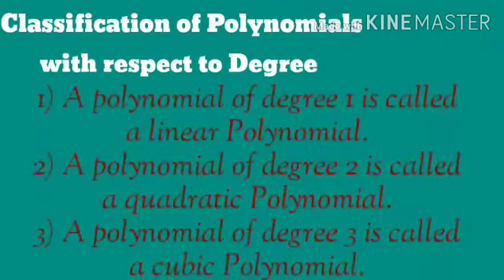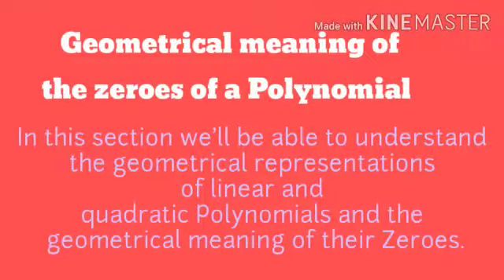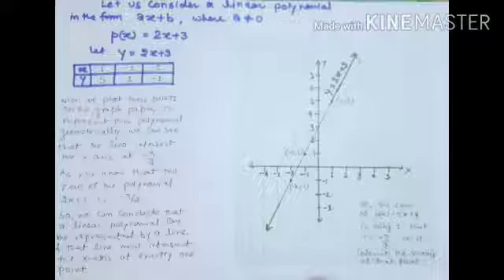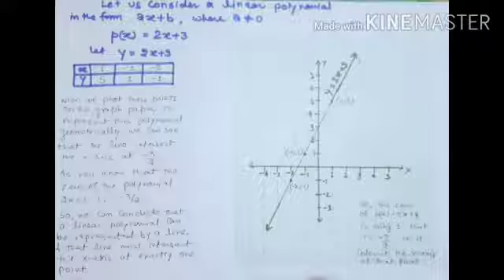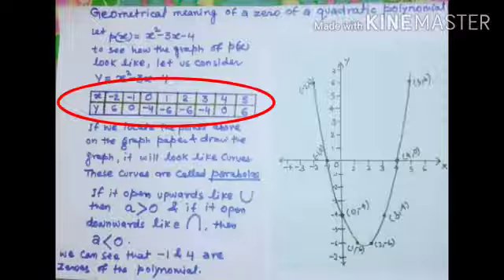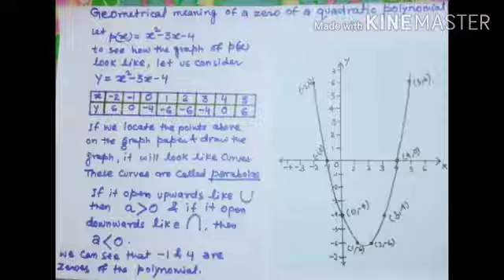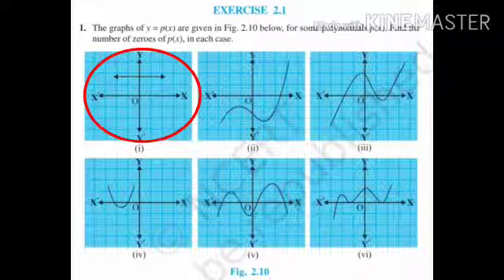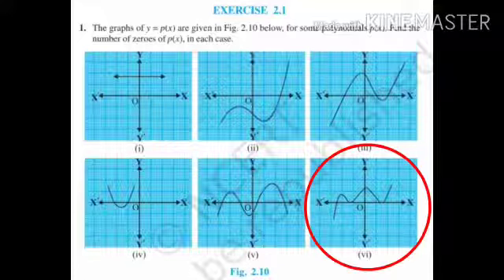Class 10, Subject-Math, Chapter-Polynomials, By- Deepak Kumar Choudhary (RSMPS)